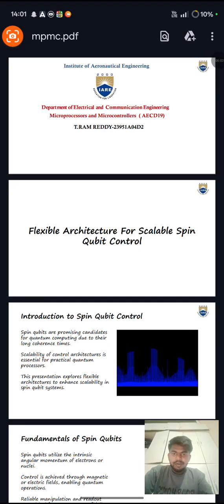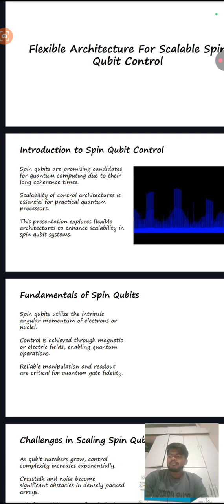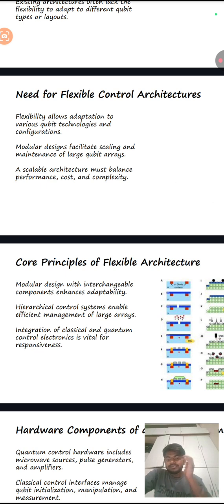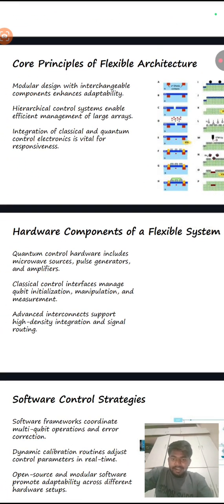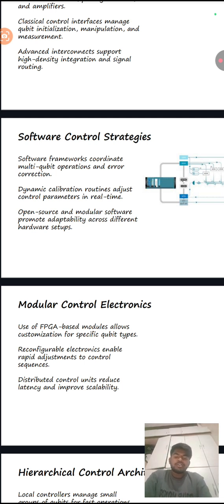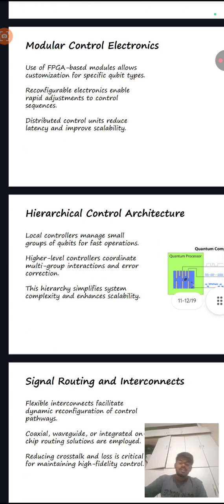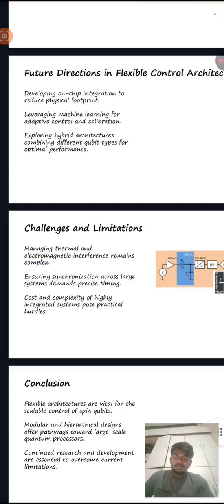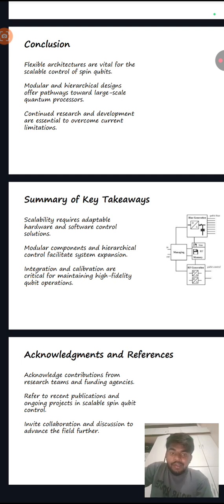3 August 2025